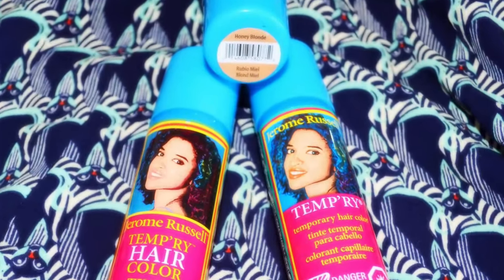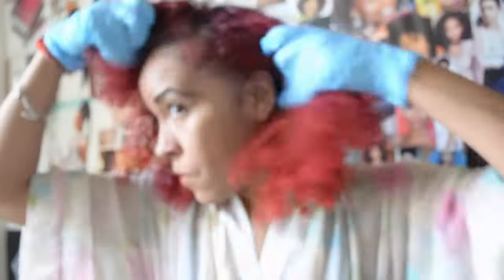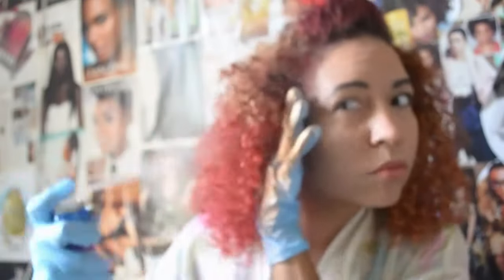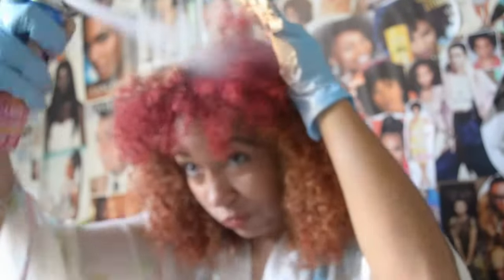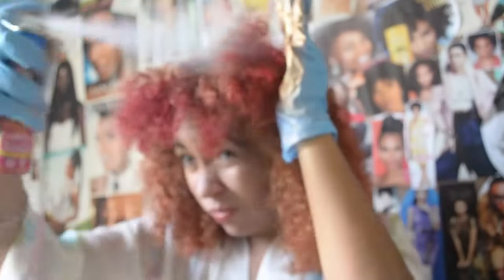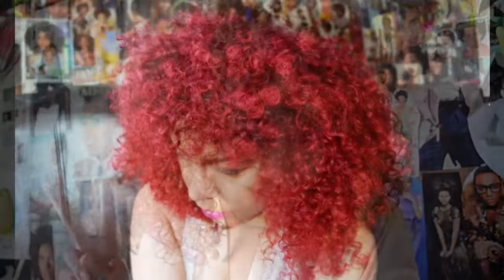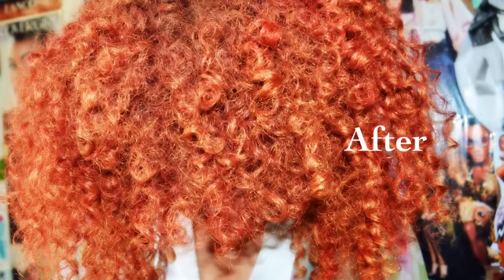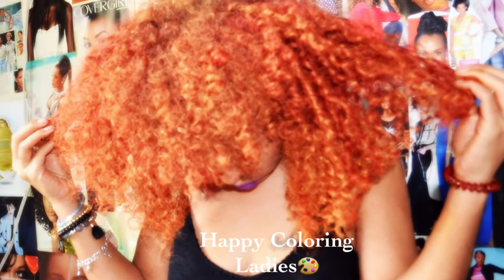I 've Decided to Go Blond....(temporarily of course) :P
Quick tutorial on how I spray in the Jerome Russell Temporary Color Spray in Honey Blond onto my curly natural hair.